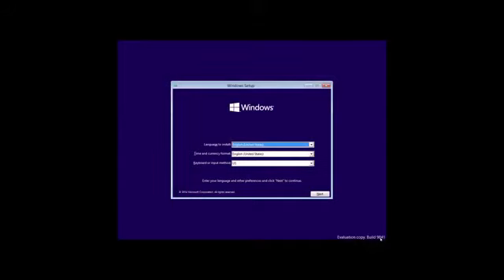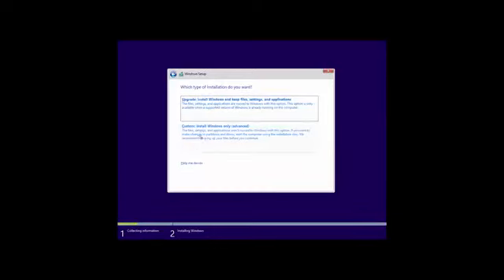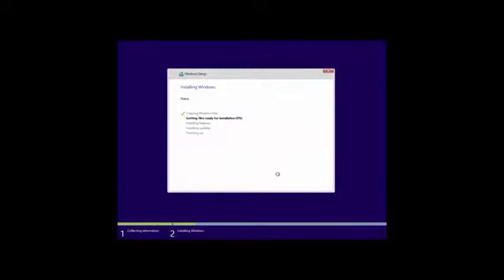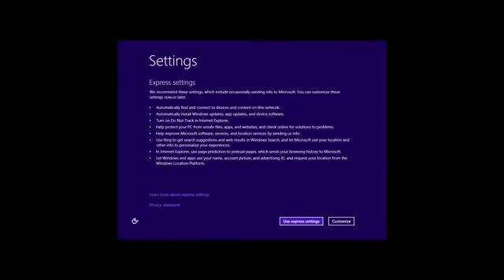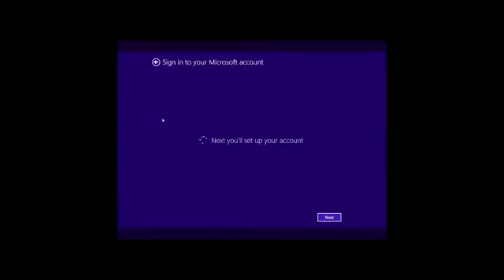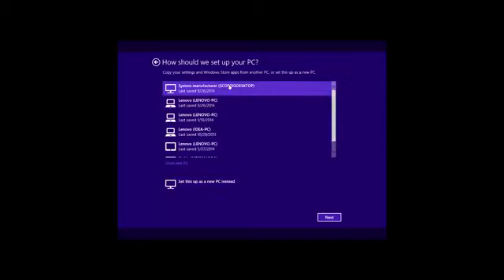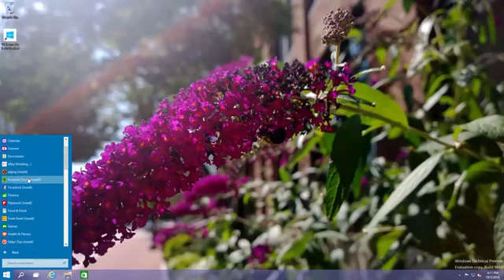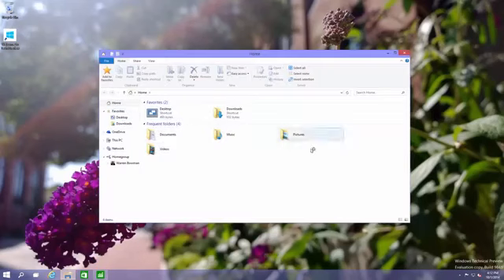Windows 10 Technical Preview